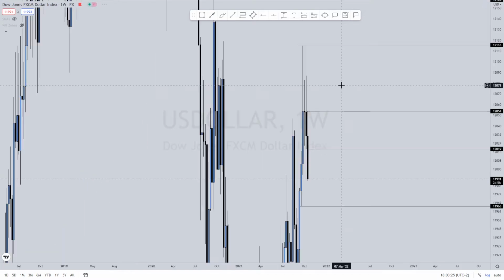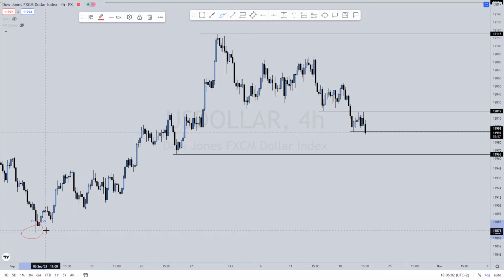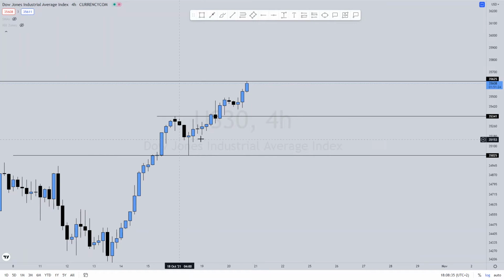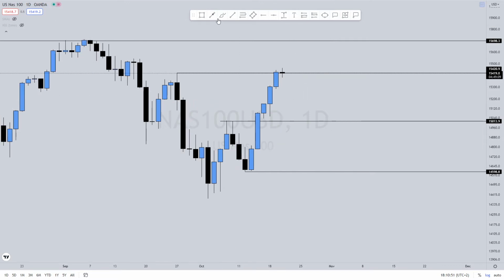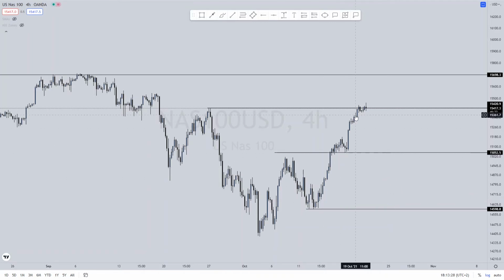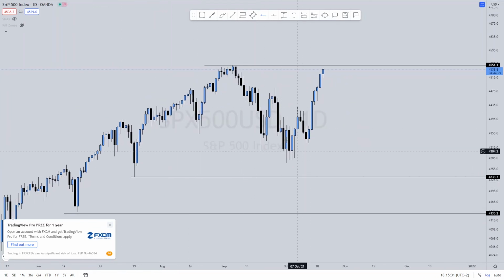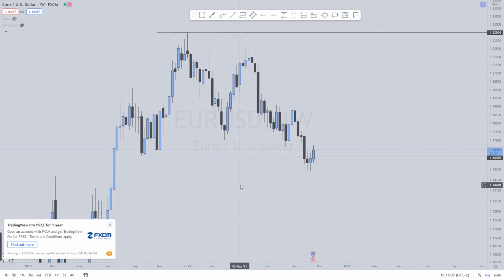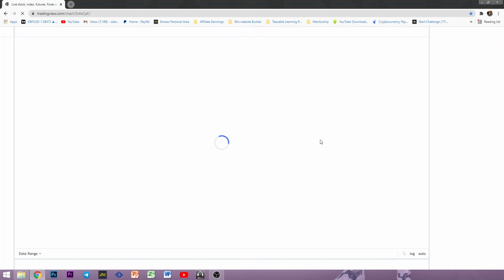FOREX Market Technical Insights -DOLLAR INDEX, US30, NAS100 & SPX500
Hi Traders in this video I Breakdown The Dollar Index, US30, Nas100 & SPX500 hope you guy's enjoy Stay blessed Foreverrich.